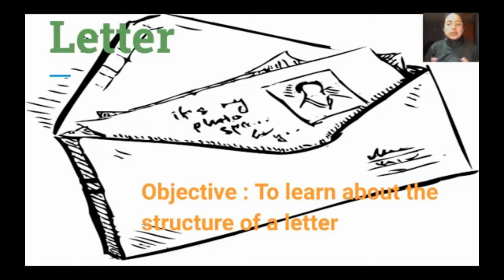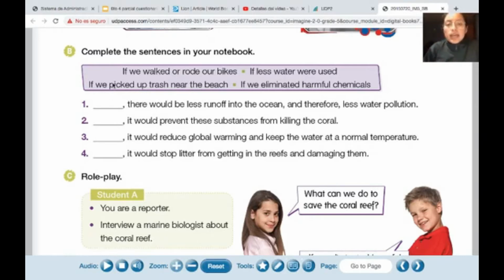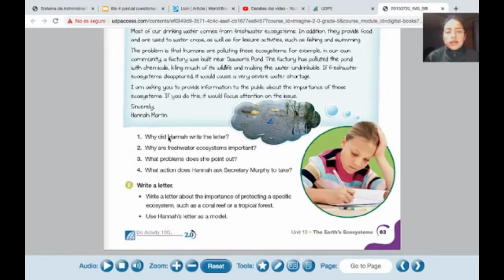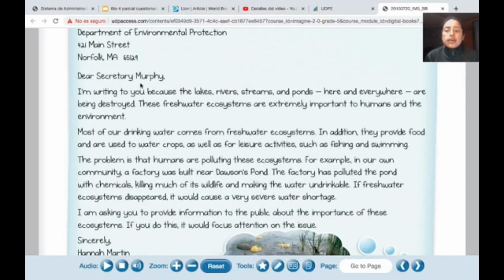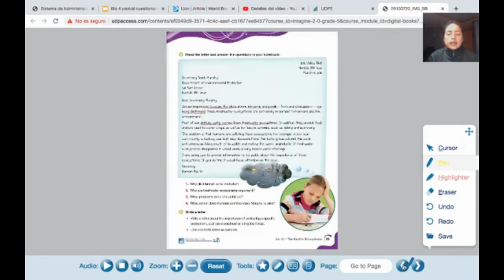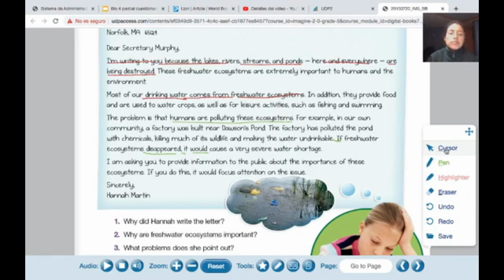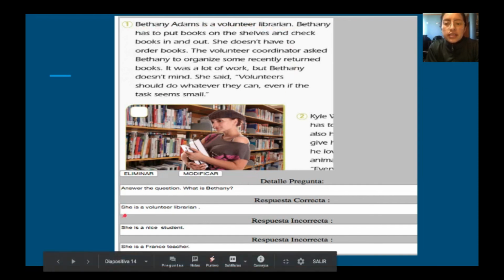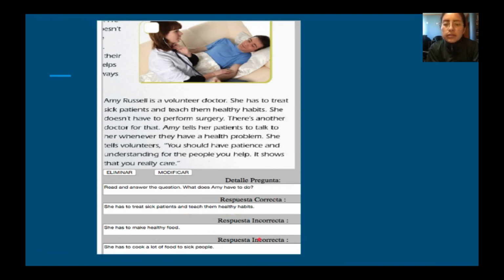6to Letter 22/04/2020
6to Letter 22/04/2020